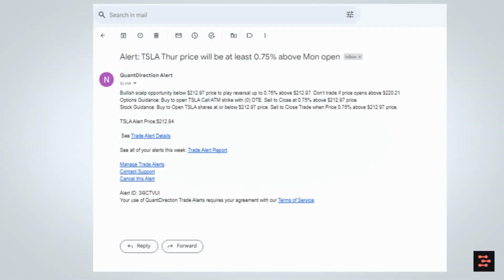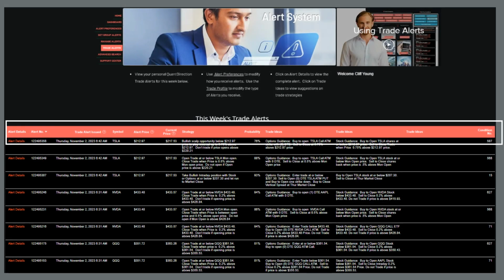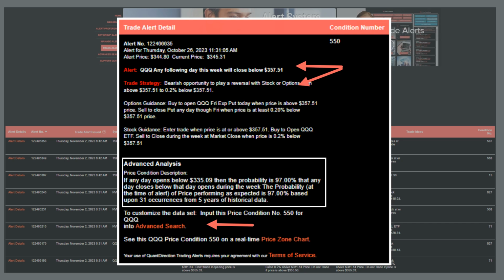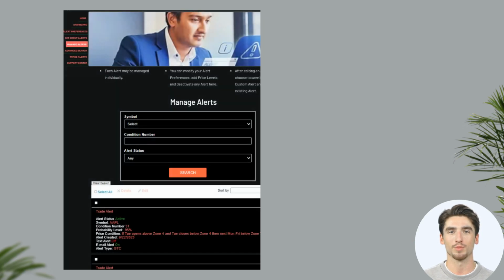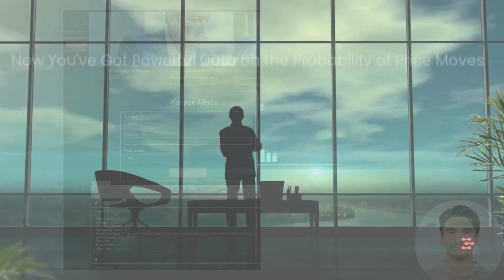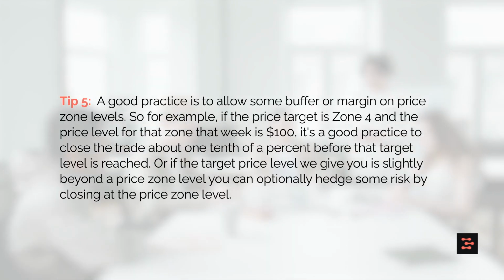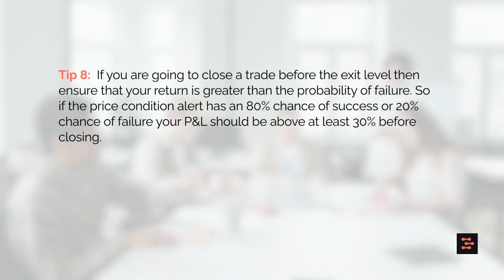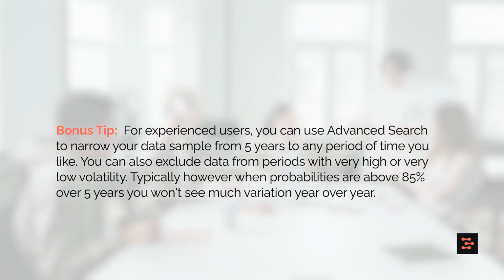Intro to QuantDirection Trade Alerts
QuantDirection improves ease of use of Trade Alerts in v3.0 release.